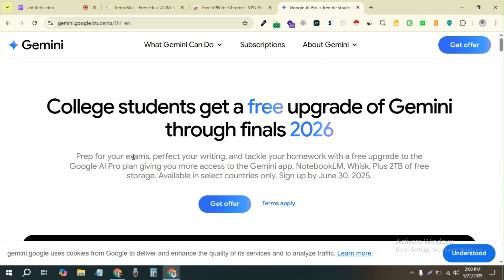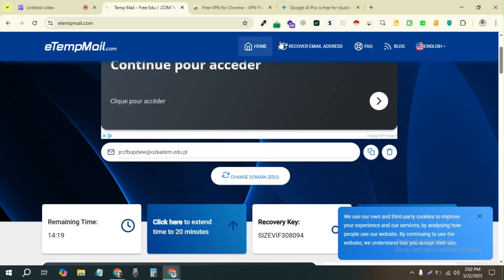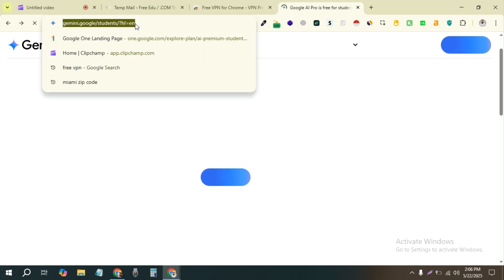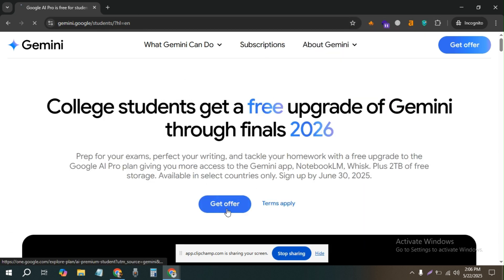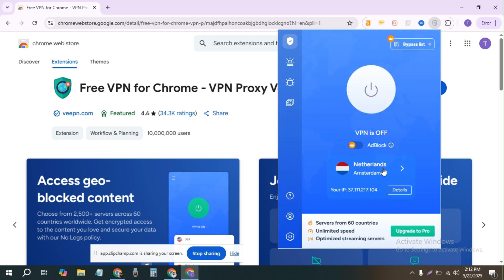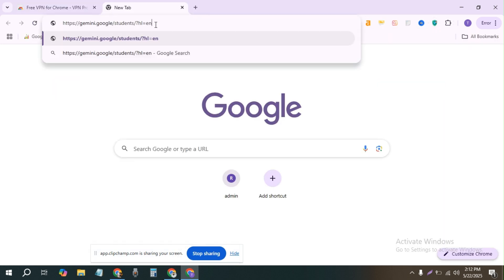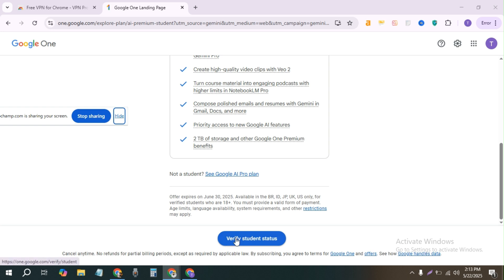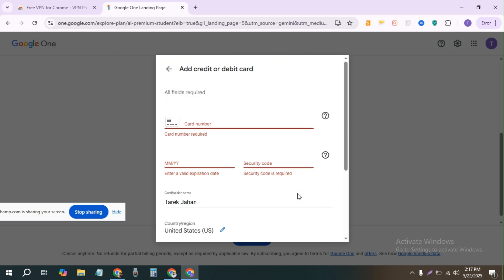How to get Gemini pro completely free